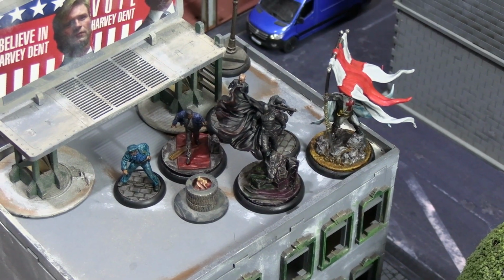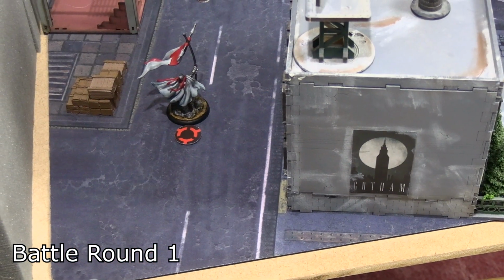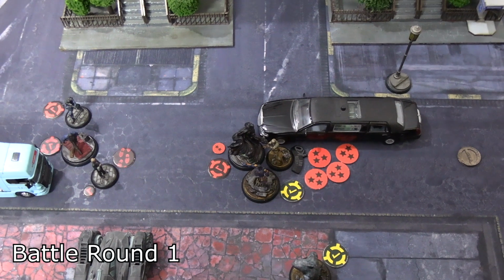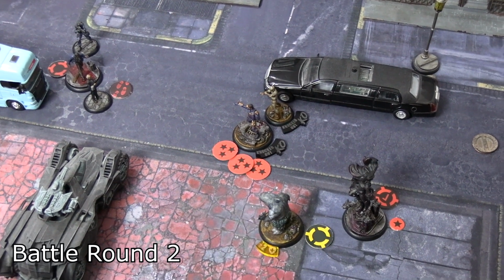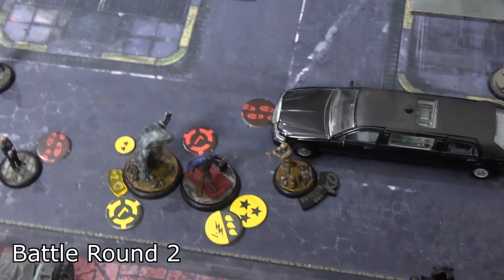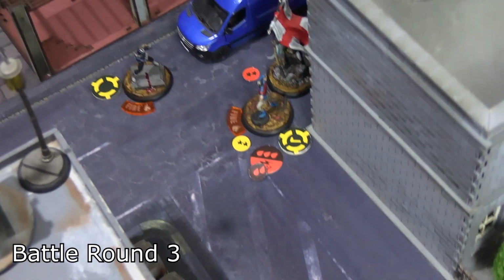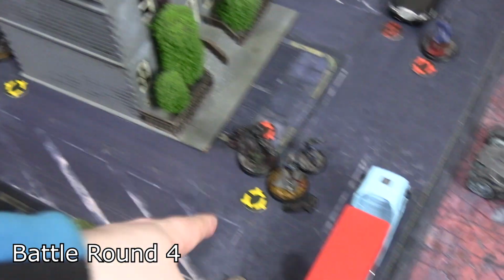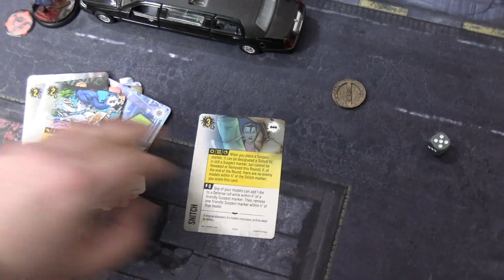Batman Miniature Game - Suicide Squad VS Batman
Welcome to another 3rd edition battle report of Batman Miniature Game by Knight Models.

If you would like to support my miniature game and board game content on Youtube please consider becoming a Member and receive some extra benefits as well!